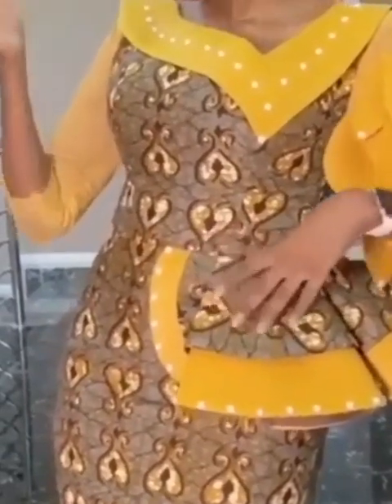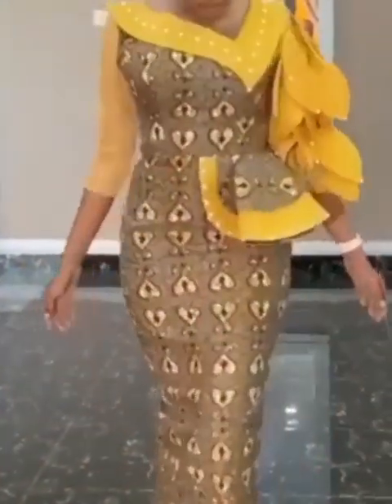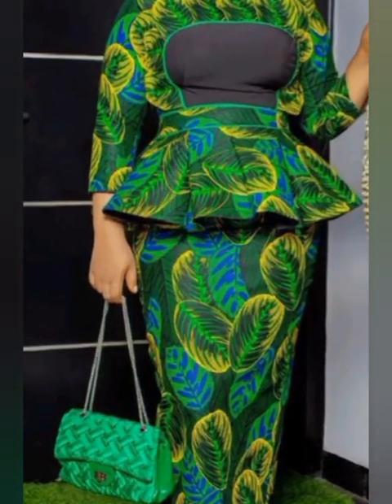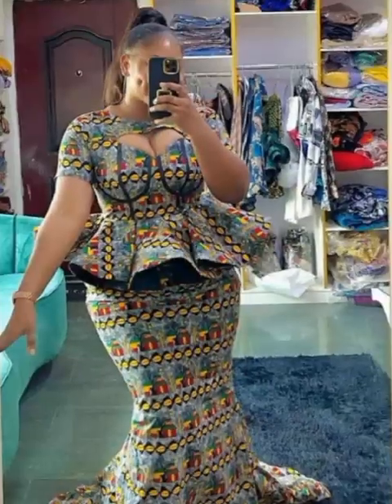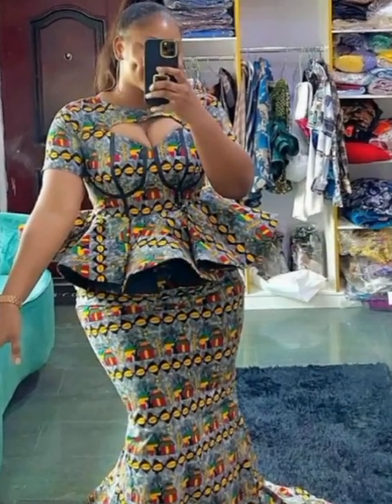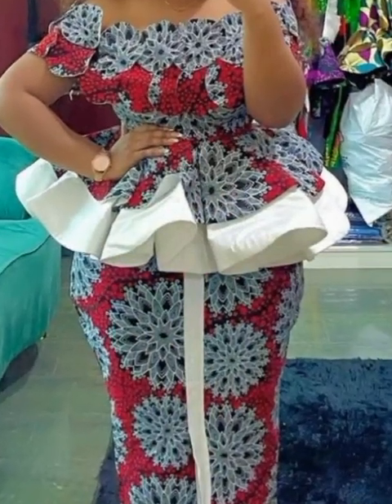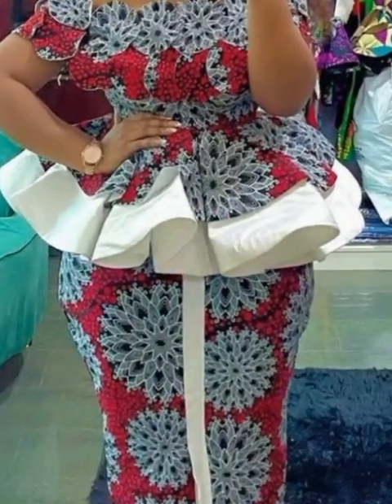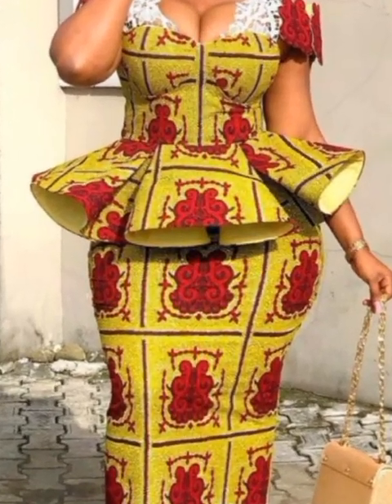2023 African wax prints ankara styles for beautiful woman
Hello welcome to GHANA FASHION COLLECTIONS. Today,I have carefully selected beautiful collection compilations for you as a fashionista😍

It is not the intention of this channel to steal fashion contents but to showcase and promote the creativity and art of fashion designers across Africa and the worldwide.